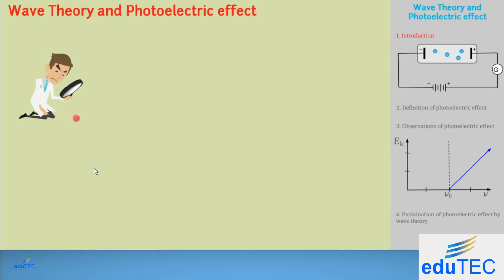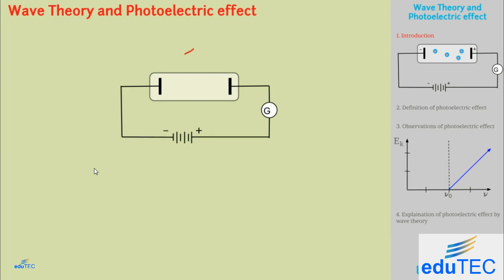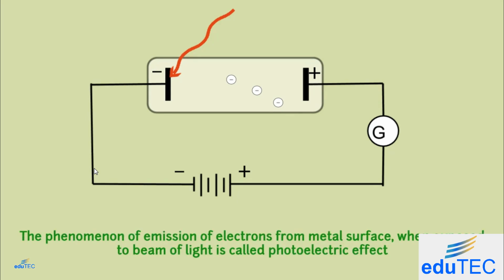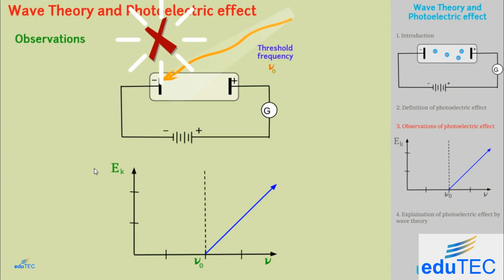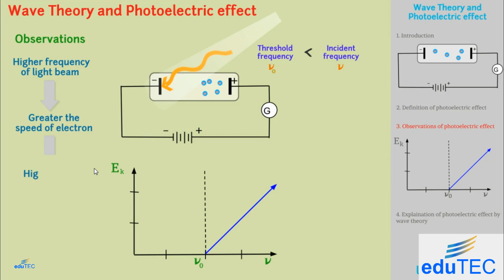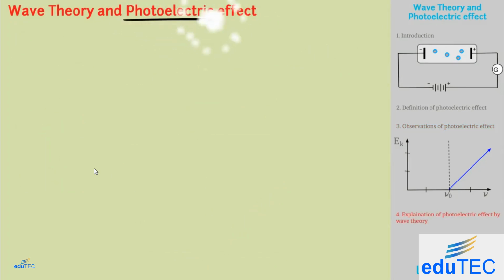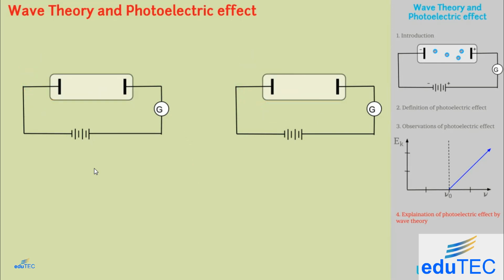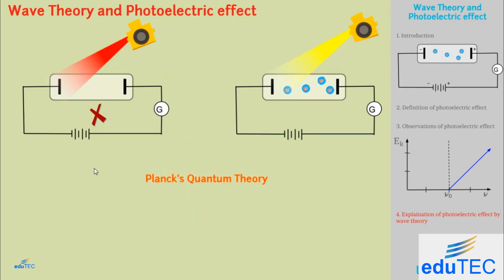wave theory and photoelectric effect